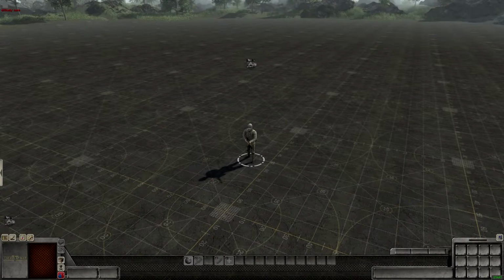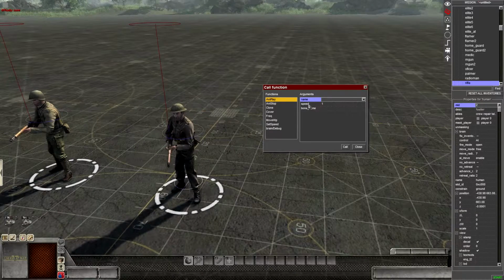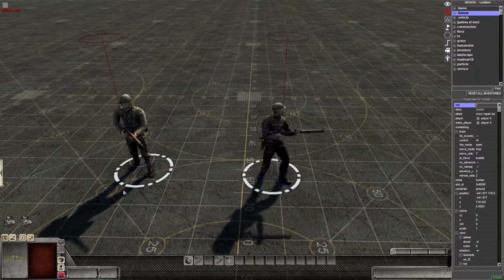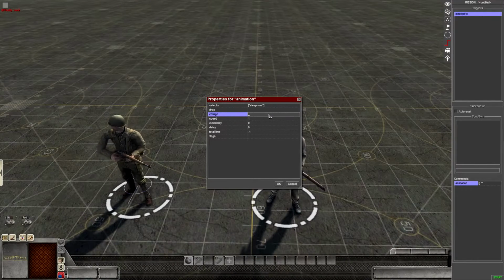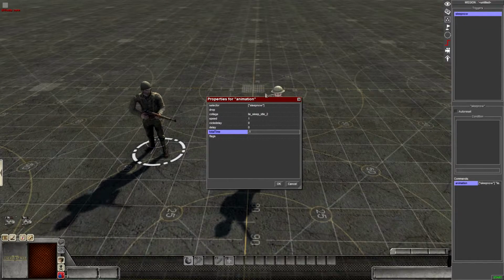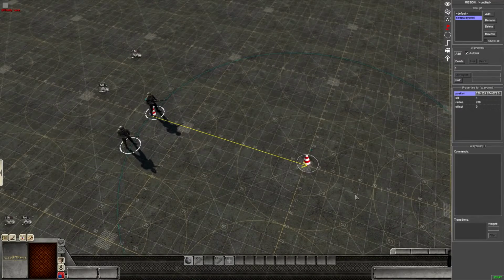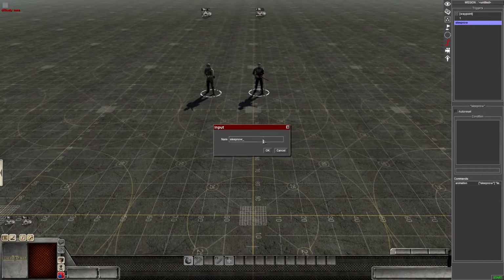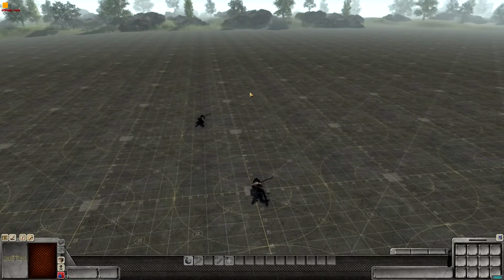Animation tutorial and how to script them - Tutorial 4 - Men Of War assault squad 2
In this tutorial we look into calling animation a simple thing which can be achieved via the editor we also make a small trigger to keep the animation in working order as showing an example of a trooper going from an A to B waypoint and then performing the animation. this can be very useful when creating more complex type of scripting sequences which we will get more into in the advanced tutorials.

The animations you will mainly use in your scripting are as stated below -

Animation list -
- lie_sleep_idle_1
- lie_sleep_idle_2
- pose_sit_chair
- pose_seat_armor_1
- pose_seat_armor_2
- squat_repair_2
- stand_giveup_1
- stand_giveup_2
- idle_passive_squat_ground_gun_strap_sleep